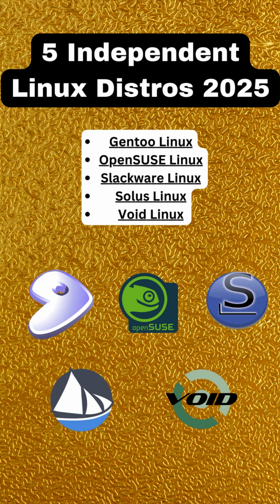5 Independent Linux Distros 2025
Discover the top five independent Linux distributions that are making waves in 2025! In this video, we dive into Gentoo, openSUSE, Slackware, Solus, and Void Linux—each offering unique features and capabilities for every type of user. Whether you're a developer seeking customization, a casual user looking for stability, or someone wanting to explore new tech, this guide has something for you.

Join us as we explore the strengths and ideal use cases of these distros.

Timestamps:
00:00 - Introduction
00:30 - Gentoo Linux
01:00 - openSUSE Linux
01:30 - Slackware Linux
02:00 - Solus Linux
02:30 - Void Linux
03:00 - Conclusion